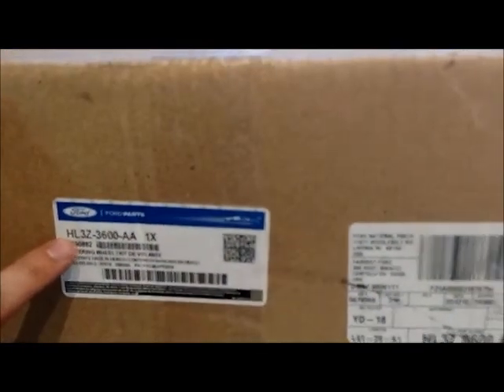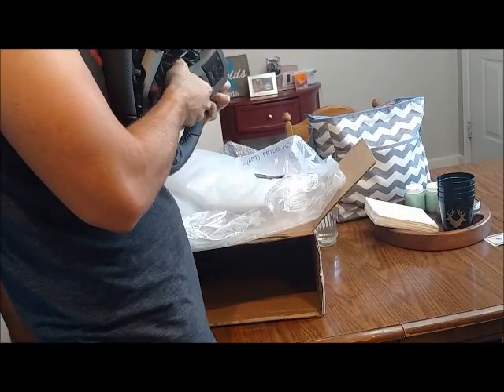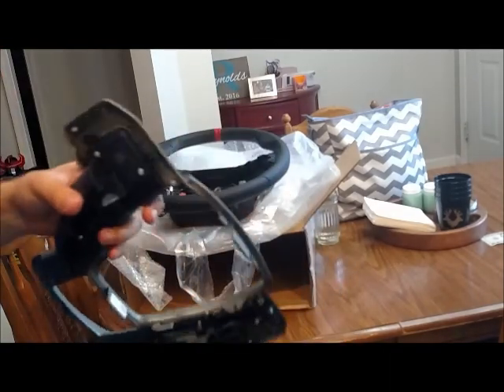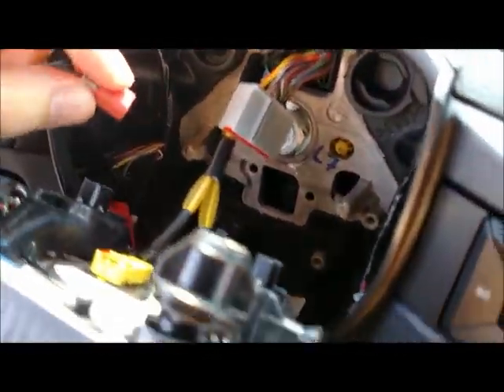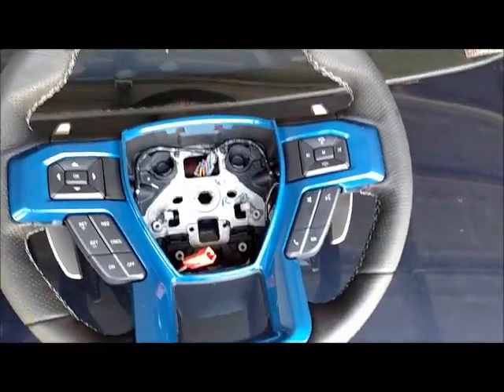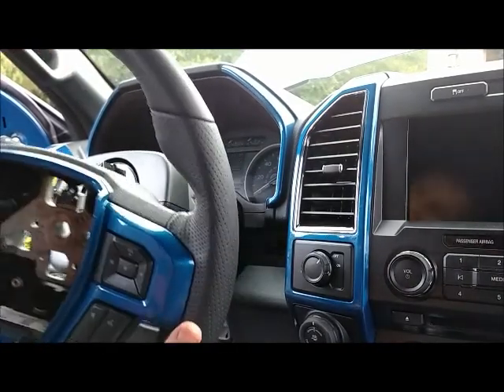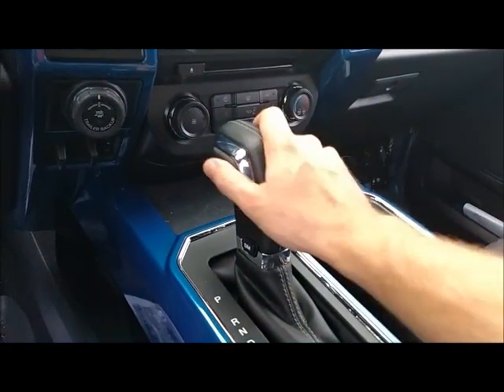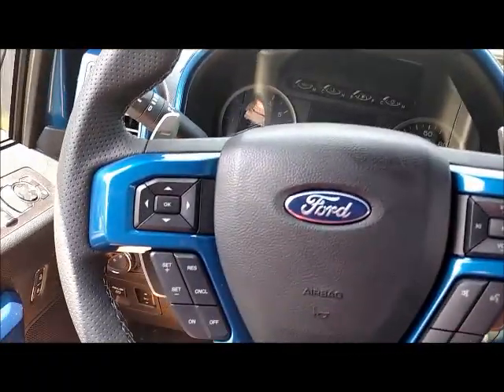2018 f150 XLT. Raptor steering wheel swap and it works